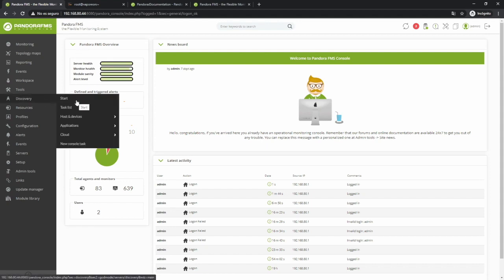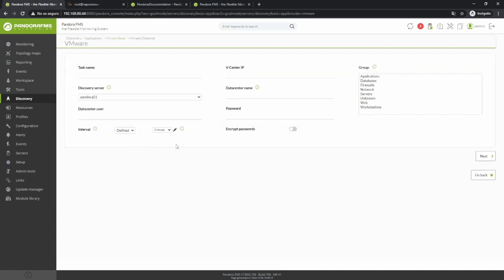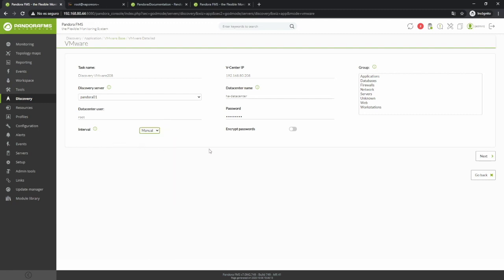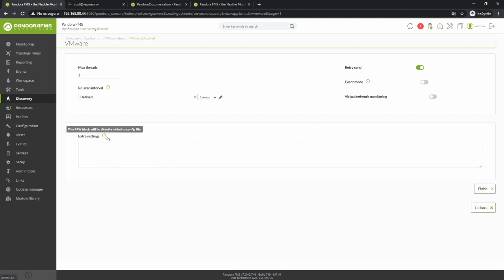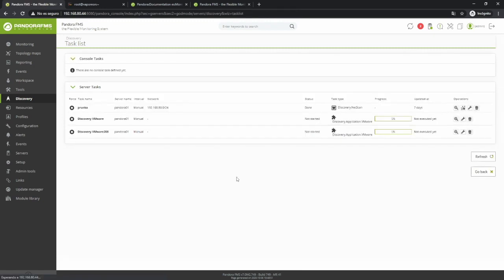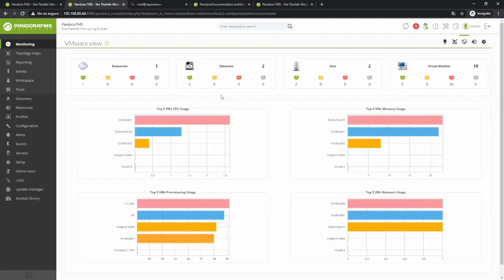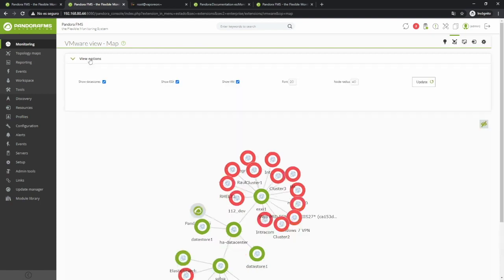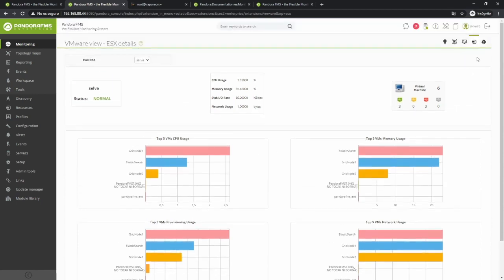VMWare Monitoring with Pandora FMS: Discovery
In this video we will explain how to monitor VMWare virtual environments with Pandora FMS. To do so, we make its use with Discovery easier, a set of tools that allow us to simplify the monitoring through wizards. This and much more is explained step by step in this video.